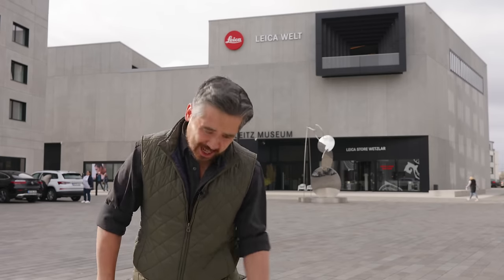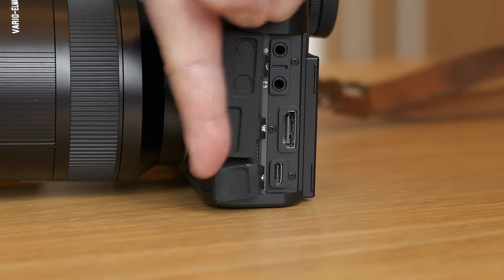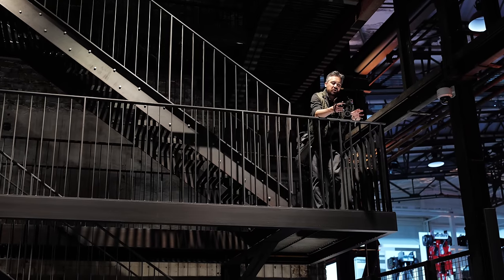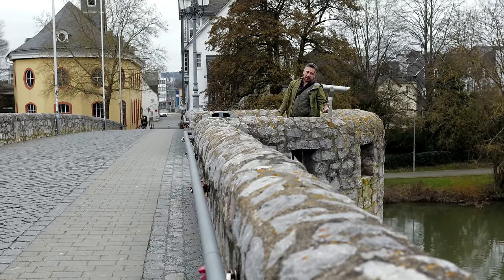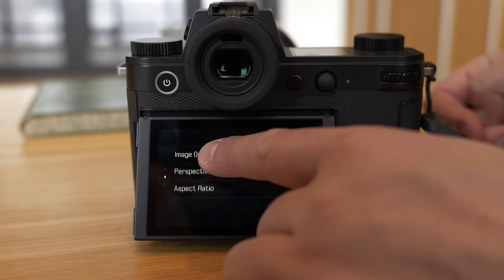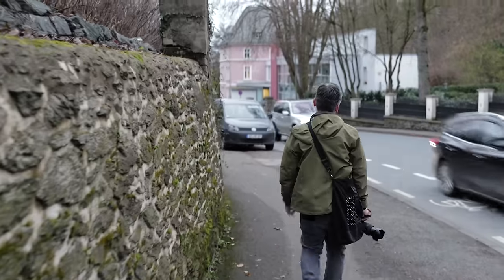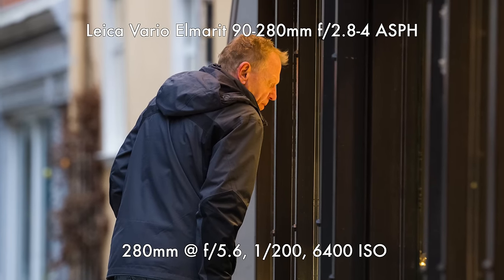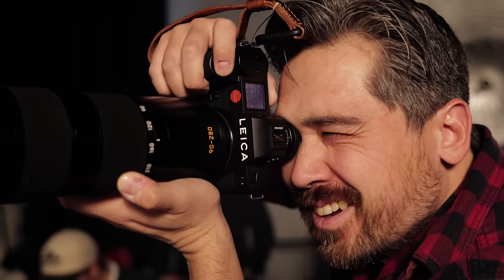The Leica SL3 is L-Mount’s BEST High-Res Option… For Now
For the best deals on pre-owned camera gear, check out KEH! They're PetaPixel's preferred pre-owned gear partner

Chris Niccolls and Jordan Drake were lucky enough to be invited to Wetzlar, Germany for the launch of the new Leica SL3 professional mirrorless camera! Learn what’s new with this beautiful but pricey camera and find out if Chris can endure his jet lag.

Read Chris's full initial review and see his photos on PetaPixel

The SL3 is available to order for $6,995:
B&H Photo

0:00 - Intro
2:12- Body and handling
4:26 - Sensor
6:53 - Steps back
7:56 - Sample Images
9:30 - Battery
10:45 - Autofocus
12:06 - Interface
13:49 - Video Performance
17:14 - Portrait Shoot
17:44 - Who is it for?